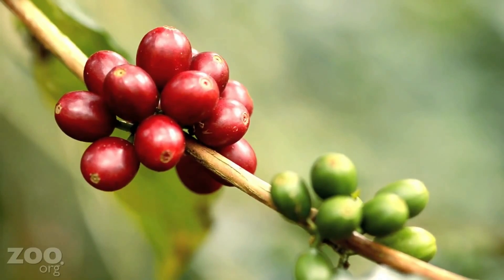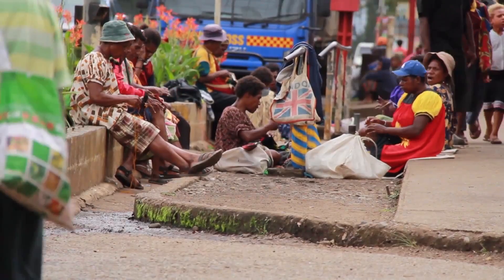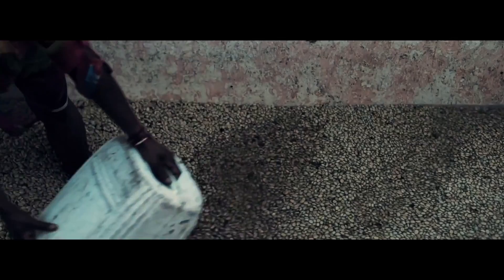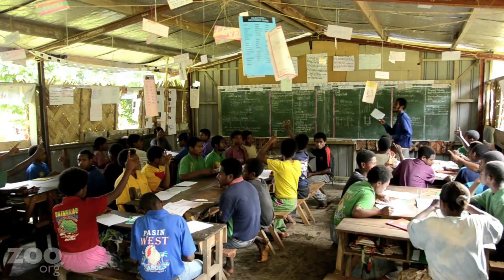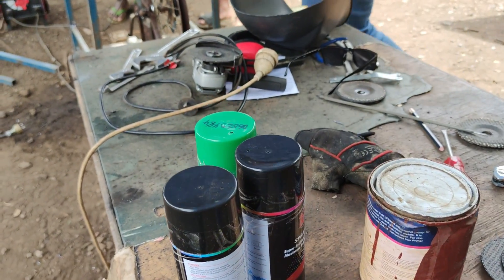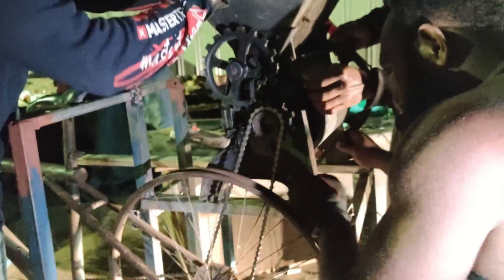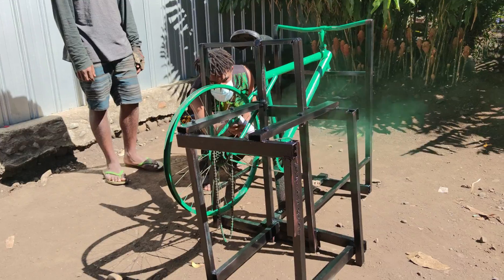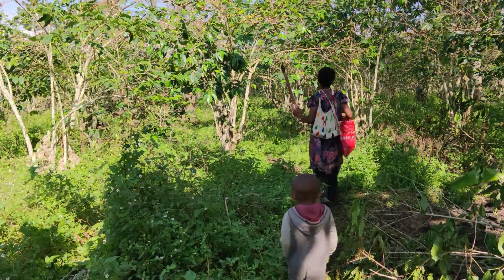Energy efficiency coffee Pulper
Creating this remarkable interested mechanism from mostly recycled material.
Engineering design major project.
As an engineer we design to solve real life problems.